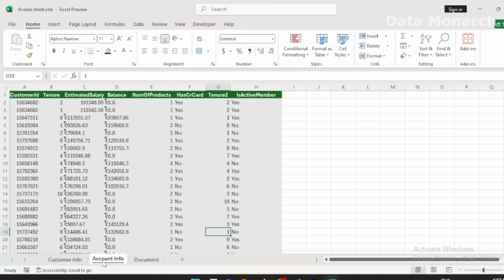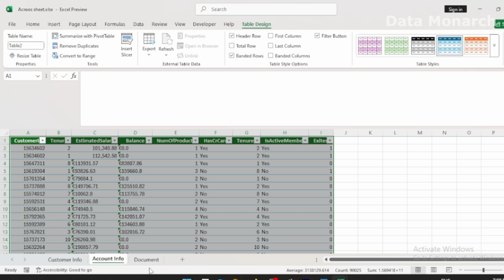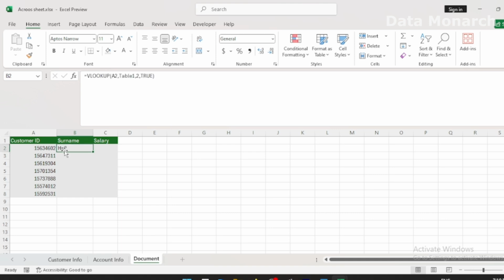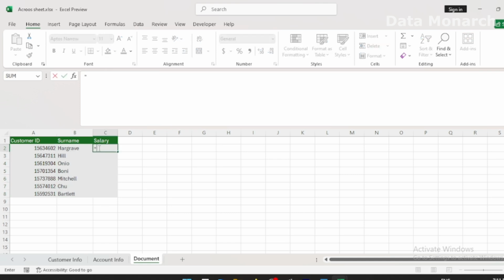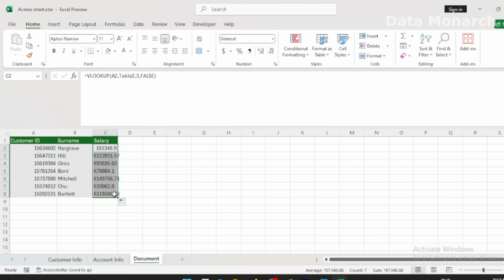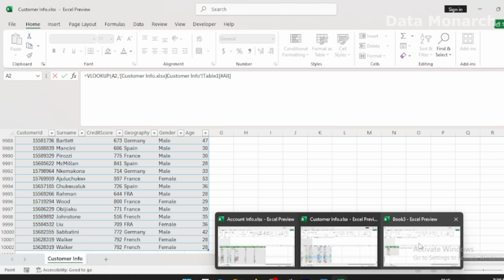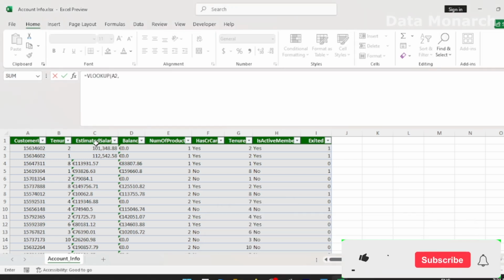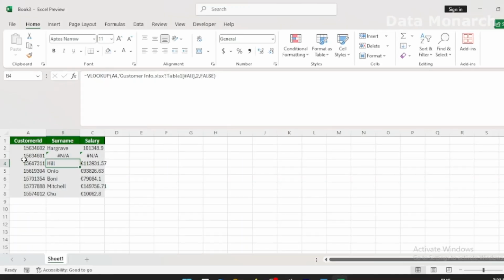How to Use VLOOKUP Across Multiple Sheets and Workbooks | Step-by-Step Guide (2025)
Learn how to MASTER VLOOKUP across multiple sheets and workbooks in Excel!
Are you struggling with pulling data from different sheets or workbooks? In this tutorial, I’ll show you:

✅ How to use VLOOKUP across multiple sheets in Excel
✅ How to use VLOOKUP between different Excel files
✅ Common VLOOKUP errors and how to fix them instantly
✅ A secret IFERROR trick to make your formulas error-free!

Video Chapters
00:00 - Introduction and Why VLOOKUP is important
00:55 - How to use VLOOKUP Between sheets
01:19 - How to create Excel Table for VLOOKUP
02:02 - How to extract Customer surname from Sheet one using VLOOKUP
02:43 - Differences between TRUE and FALSE match in VLOOKUP
03:35 - How to extract Customer Salary from the second sheet using VLOOKUP
04:28 - How to use VLOOKUP across workbooks (Different Excel Files)
04:50 - How to extract Customer Surname from the first Excel file using VLOOKUP
05:45 - How to extract Customer Salary from the second Excel file using VLOOKUP
07:05 - How to fix common errors in VLOOKUP using IFERROR Function
07:53 - Like, Subscribe and Comment